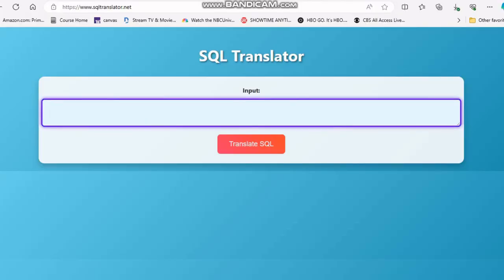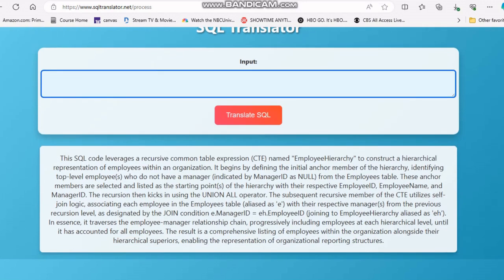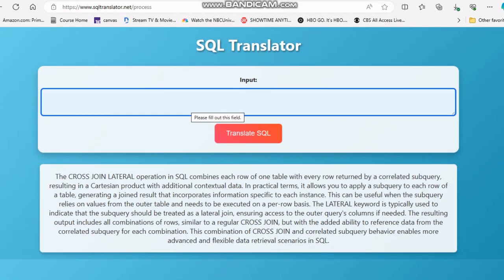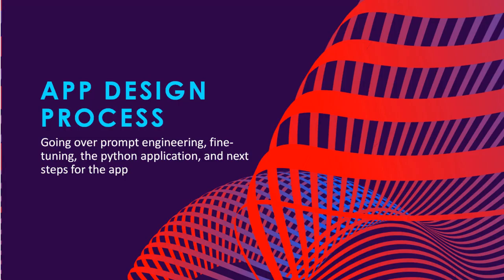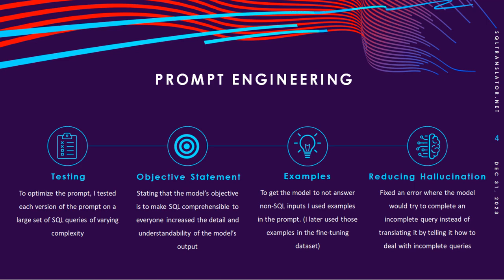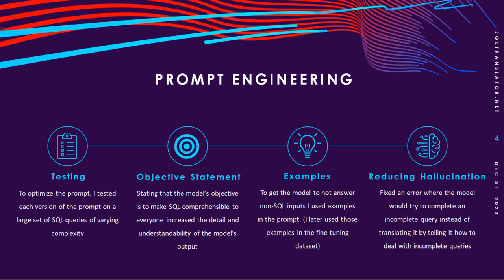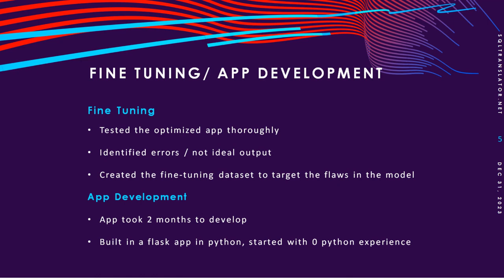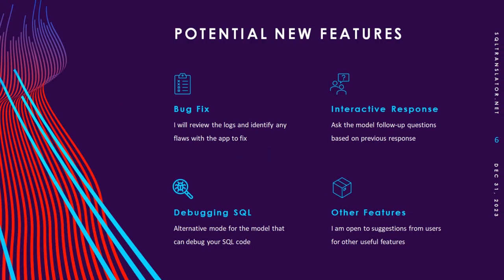Translate SQL to English Free With Generative AI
I built a free generative AI application that translates SQL to English. Access it at sqltranslator.net.

App is built using a fine tuned ChatGPT model.